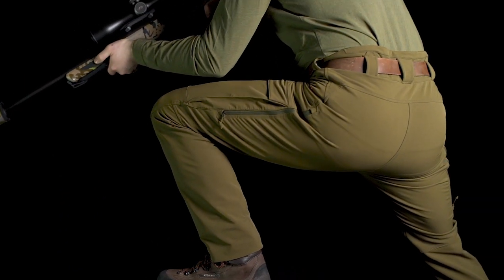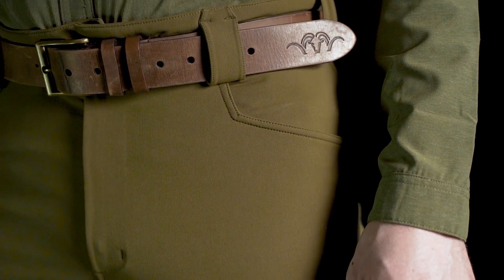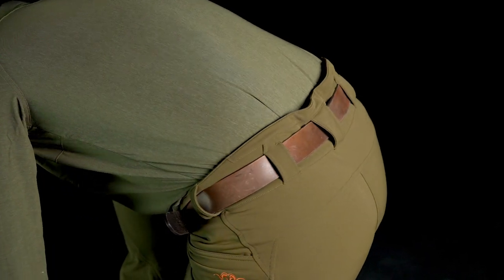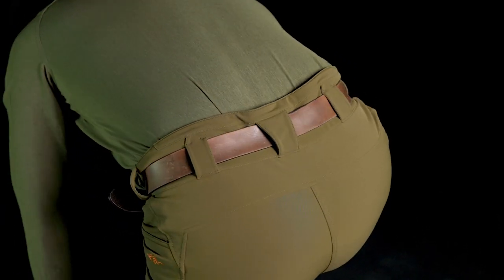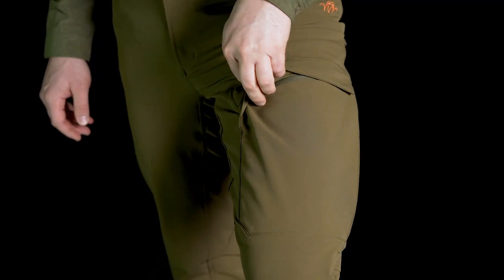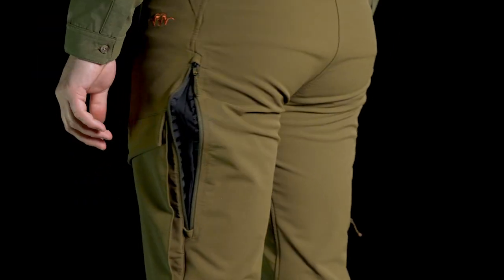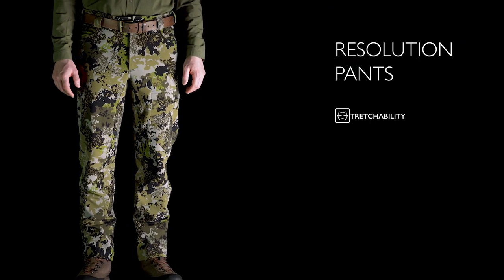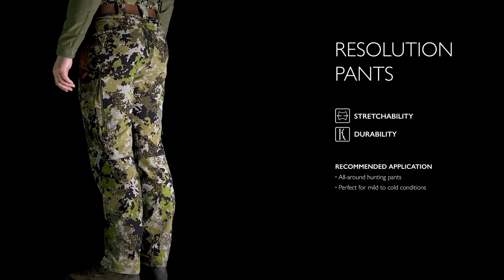HunTec Resolution Pants (englisch)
RESOLUTION PANTS MAXIMUM FREEDOM OF MOTION. TOTAL WEATHER RESISTANCE. THE BEST ALL AROUND HUNTING PANTS.